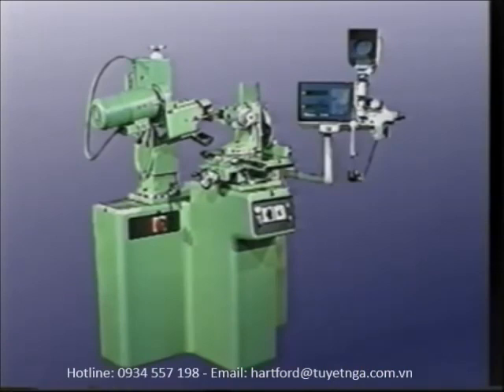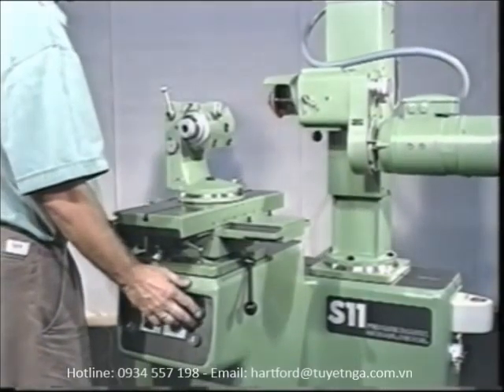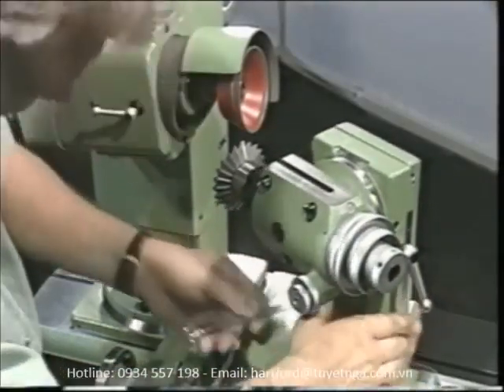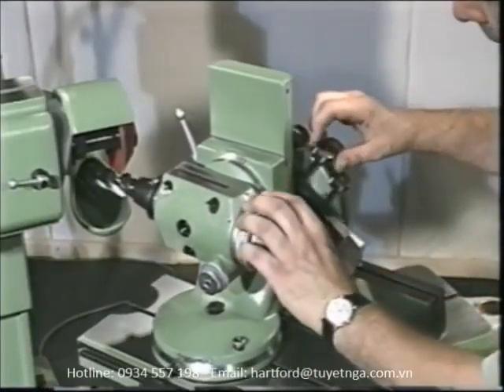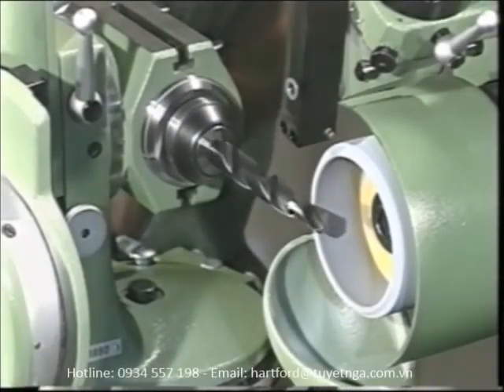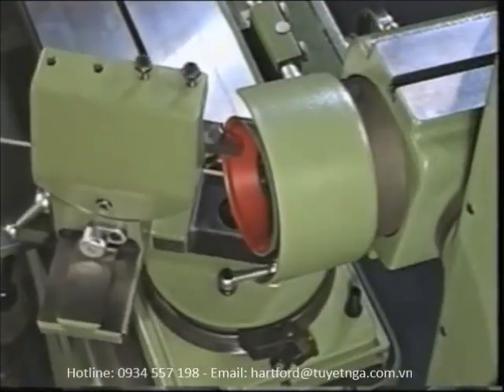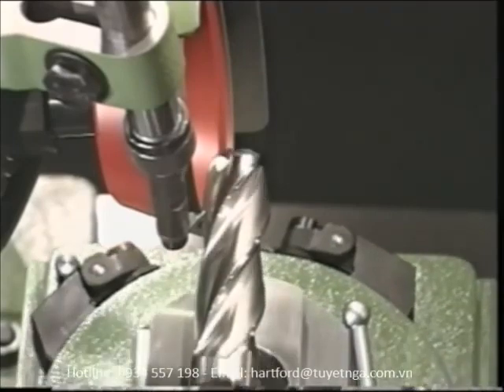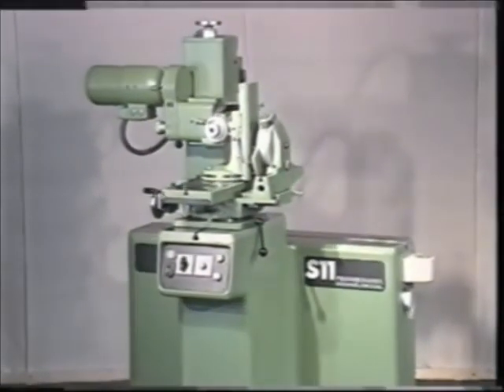Michael Deckel Model S11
How to run a Deckel  S11